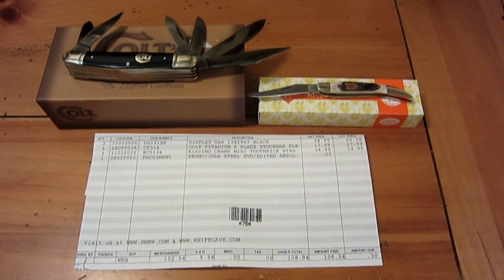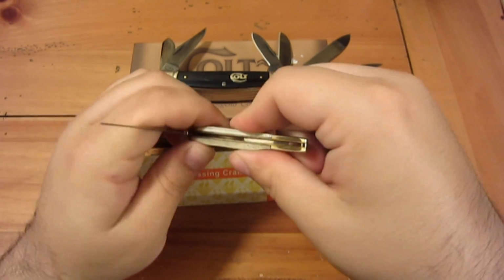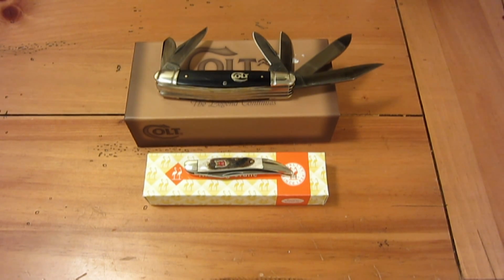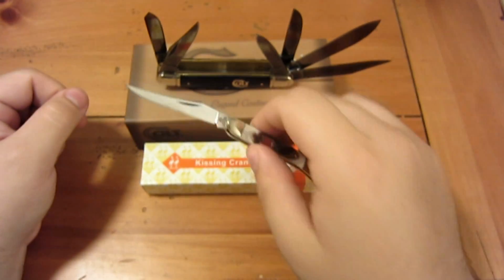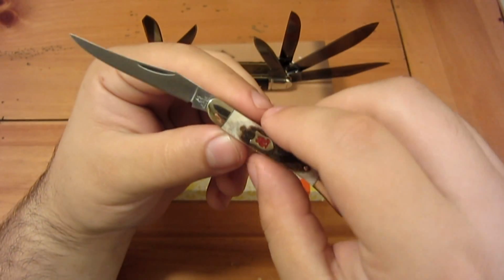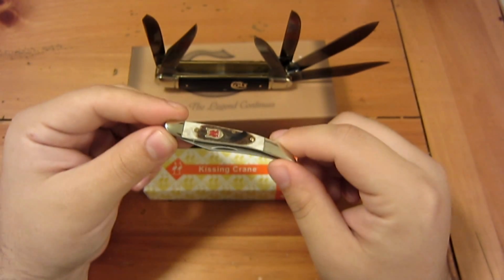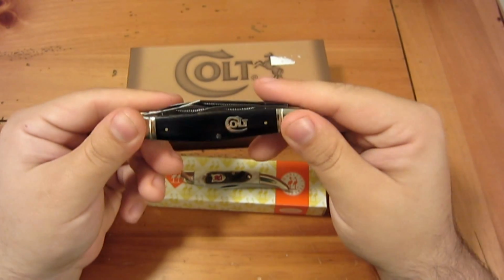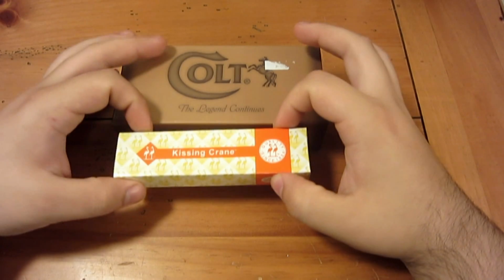My New Slipjoints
Talking about a new hobby within my knife hobby